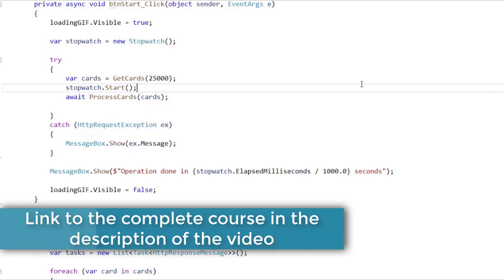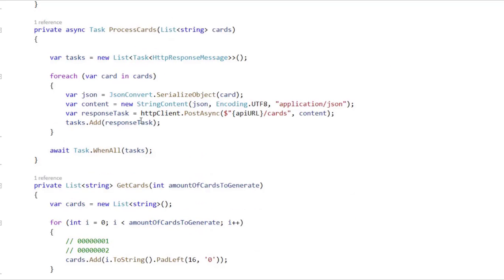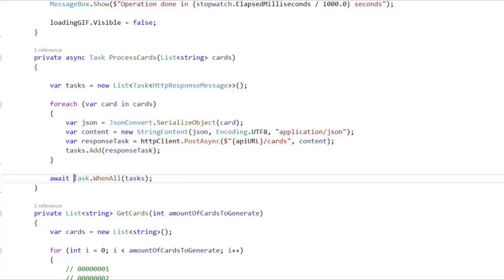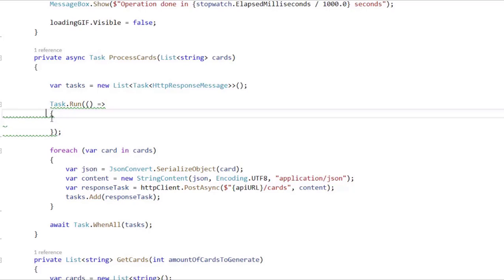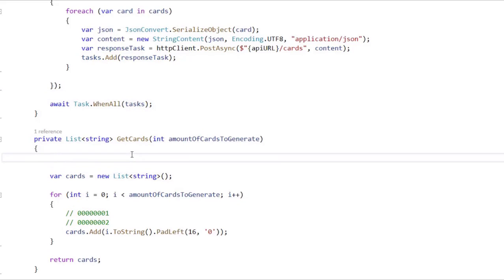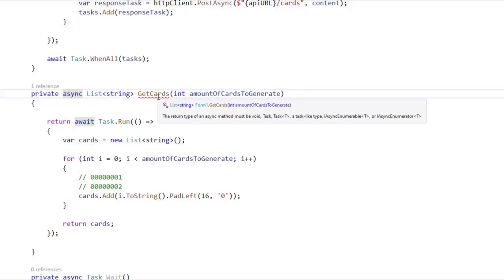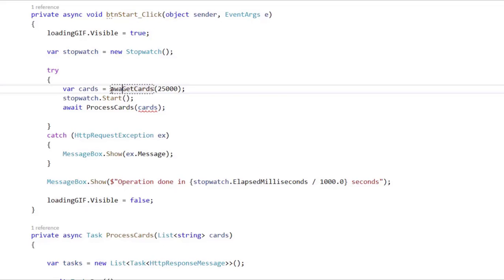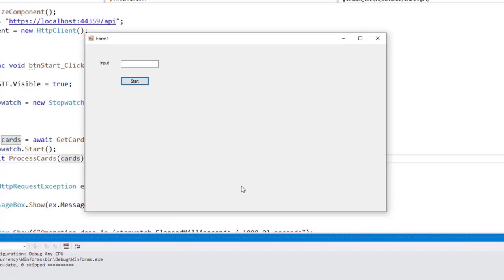13 - Task.Run - Custom Background Tasks - Offloading the Current Thread - Concurrency in C#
We'll use Task.Run to run custom tasks in the background. With this we can avoid freezing the UI thread.